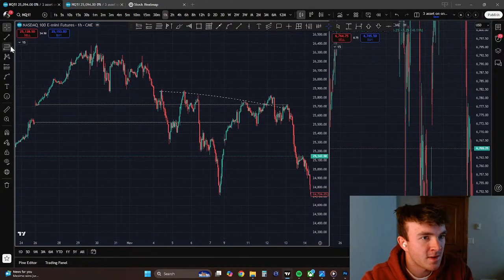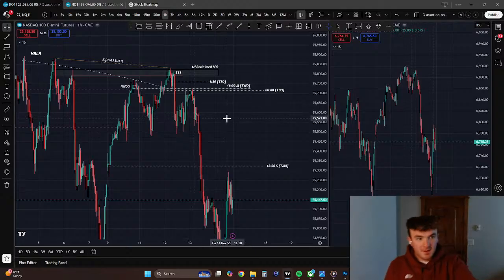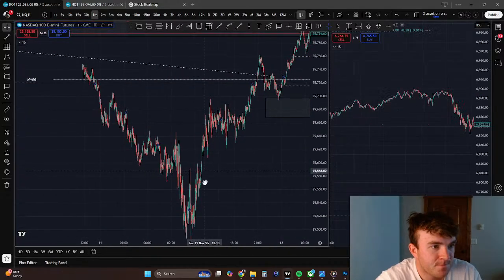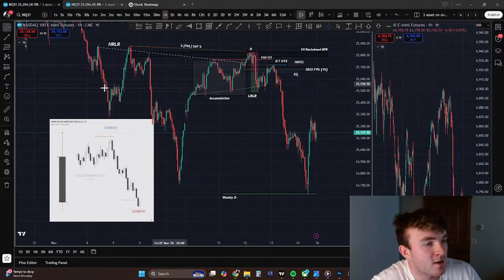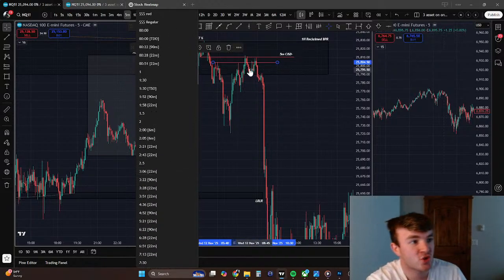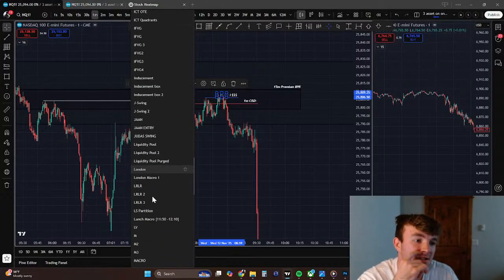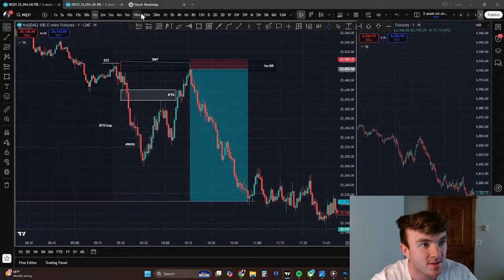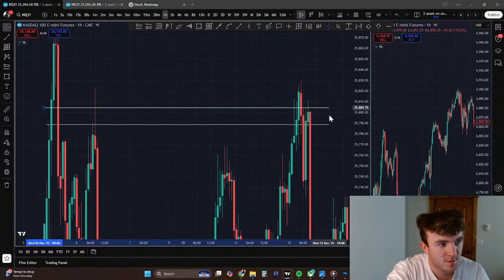Full Week Backtest P1